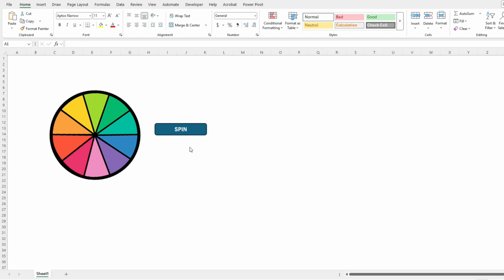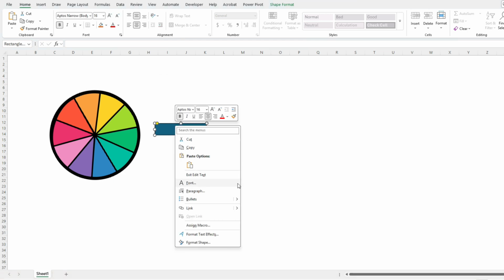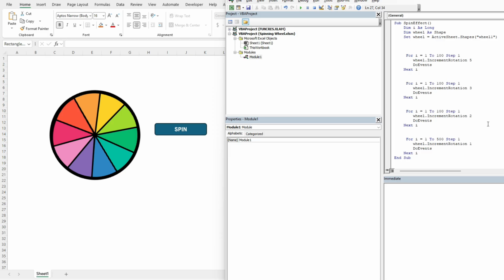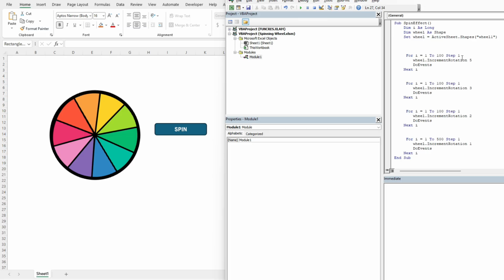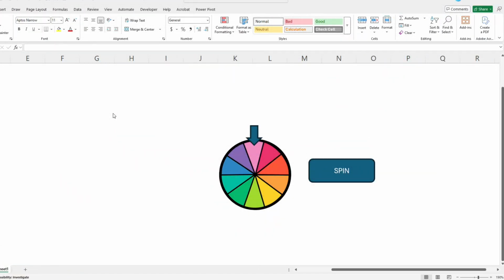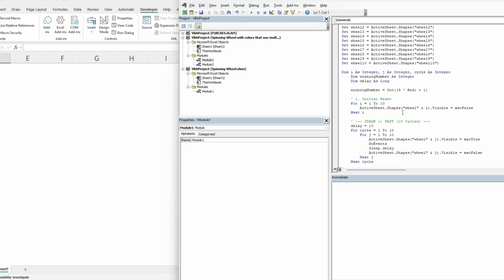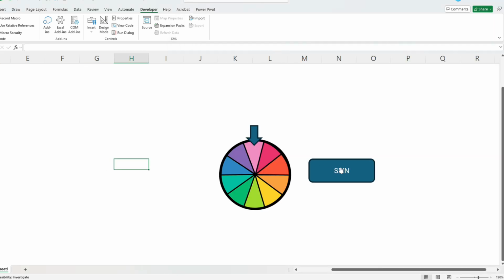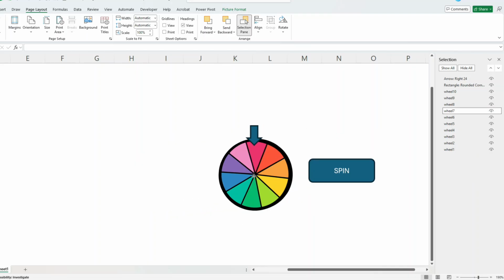How to Create a Spinning Wheel in Excel